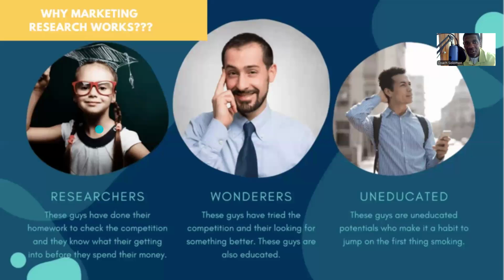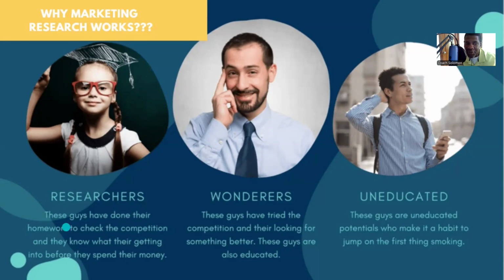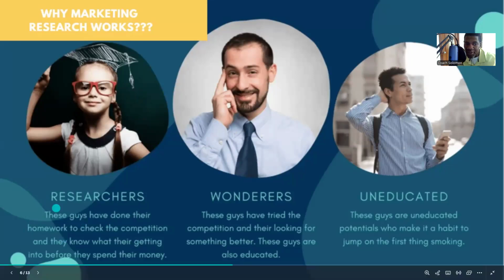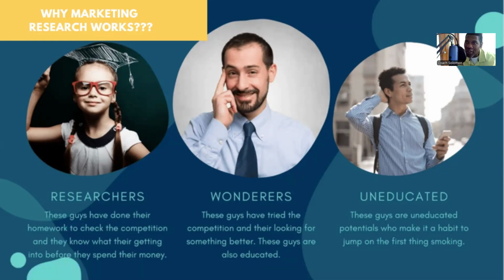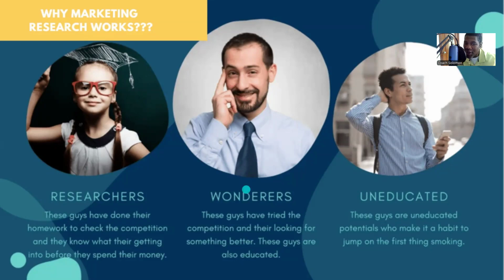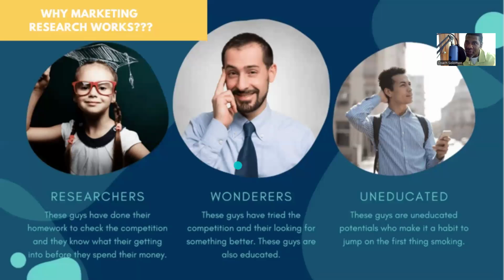Your Customers Know More Than You Do | Digital Marketing 101 (Part 3)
Most business owners research their competitors...

But they completely ignore the other half of the market.

In Part 3 of the Digital Marketing 101 series, I explain one of the most overlooked marketing research strategies that can completely change how you build your business, your website, and your marketing campaigns.

Your competitors are only half of the equation.

The real gold is hidden inside your potential customers' experiences.

By studying customer reviews, complaints, frustrations, and buying behavior, you can discover exactly what your market is looking for before you ever launch a marketing campaign.

In this video, you'll learn:

✅ The second half of the market that most businesses never research
✅ How to use customer reviews to discover unmet needs and opportunities
✅ The three types of online buyers you need to understand
✅ How to identify patterns that your competitors are missing
✅ Why marketing research should be based on evidence—not assumptions
✅ How improving on your competitors' weaknesses can help you stand out online
✅ Why serving your customers better is the foundation of ethical and profitable marketing

This lesson is part of the Digital Marketing 101 series, where I teach entrepreneurs and business owners how to build research-driven marketing systems instead of relying on guesswork, trends, or social media algorithms.

If you're serious about growing your business, don't skip this lesson. The quality of your marketing is directly related to the quality of your research.

👇 Want to take your marketing to the next level?

Join the Black Rivers community and discover our Unorthodox Digital Marketing Solutions, where we teach relationship-driven marketing strategies, website optimization, AI implementation, and practical business growth systems.

If you enjoy practical videos about digital marketing, entrepreneurship, AI, website optimization, marketing psychology, and business strategy, be sure to subscribe and turn on notifications so you never miss a lesson.